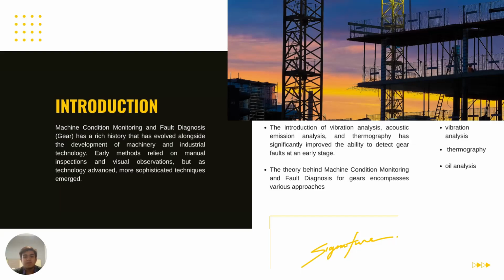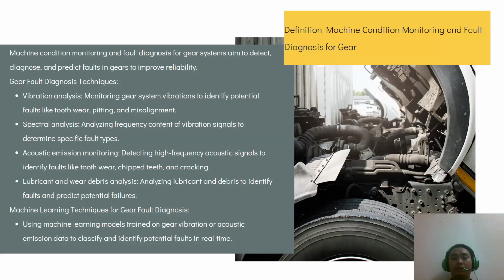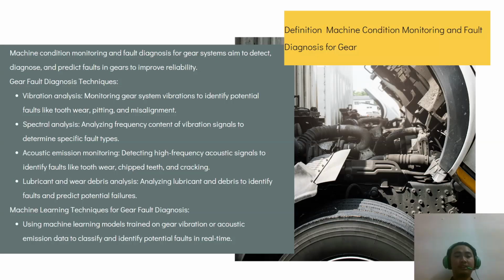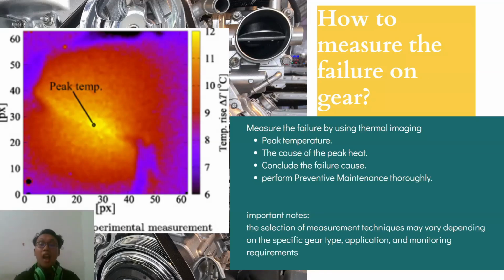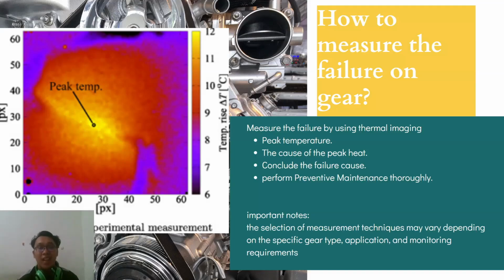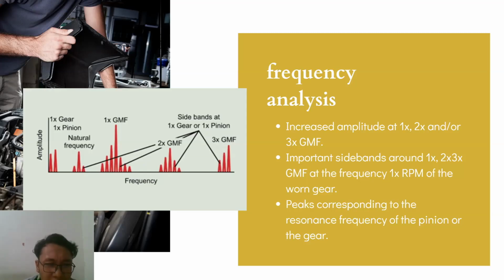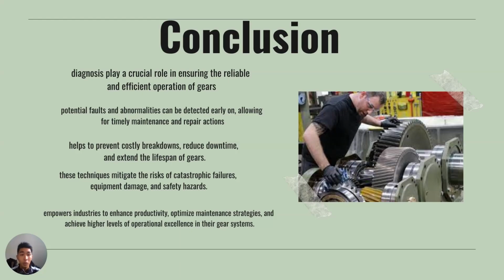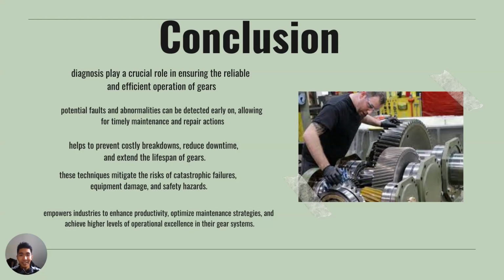Assignment 1 vibration analysis & monitoring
presenter
DANISH
HAMIZAN
IZHAM
BRISSCO